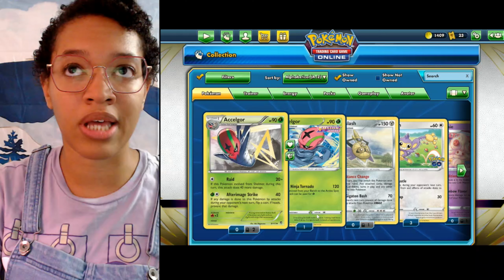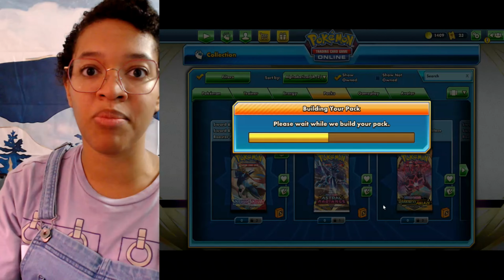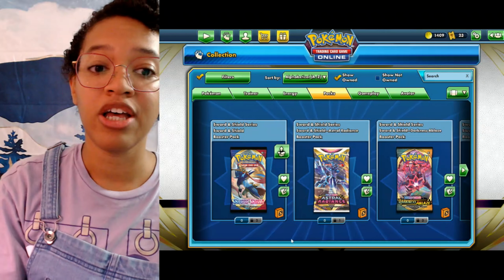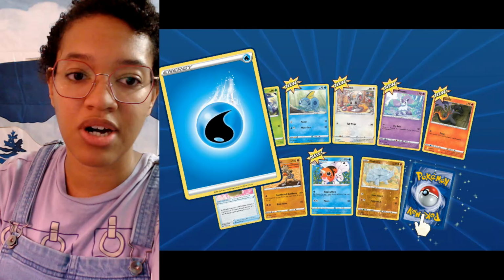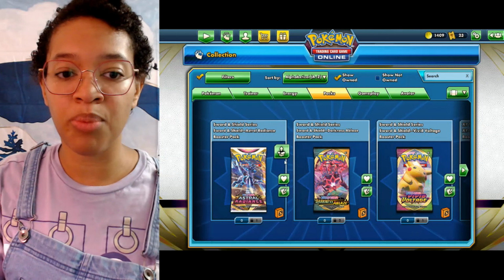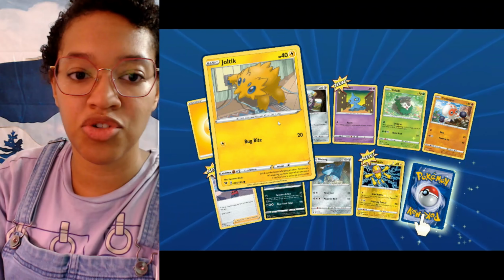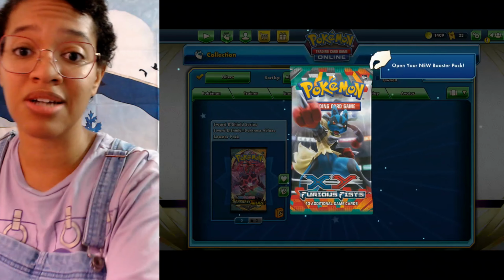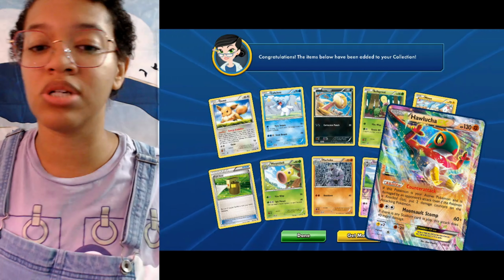Did I really just get this card?!! Opening Pokemon XY Furious Fists booster pack online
For this Mercedes Reveals video we're going Pokemon Trading Card Game Online edition and opening up some online booster packs.

Packs opened in this video: Black and White, Sword and Shield, Astral Radiance, Darkness Ablaze, Vivid Voltage, and XY Furious Fists

What did you think of the cards we got in these packs? Which was your favorite?

Don't forget to vote!
What deck should we do a blind gameplay with next?
Vote in the comments!
1) Ancient Origins Metagross
2) Call of Legends Lucario
3) XY Chespin

$15 off your first order of huel protein goodies
As part of the Huel referral program when you get $15 towards your order I get $15 towards mine!

Please know that I only share what I truly love with my audience and always give my honest opinion. Shopping with my links helps to support me monetarily, and helps me give something to show brands who I may want to work with in the future.